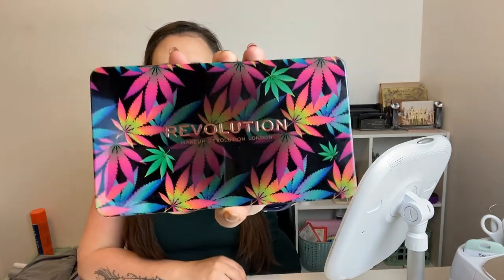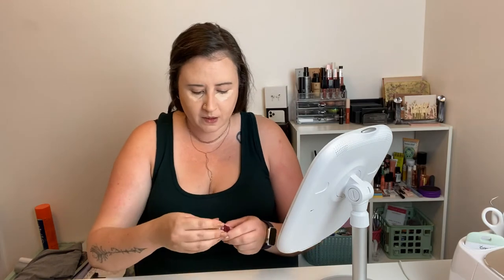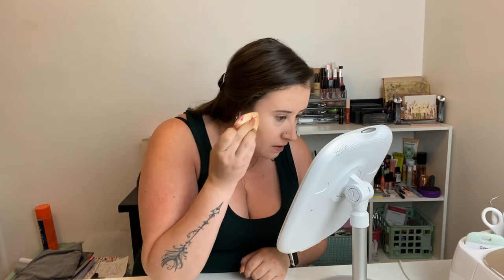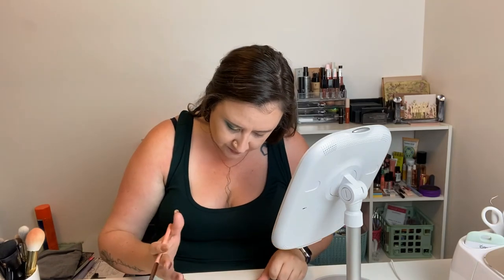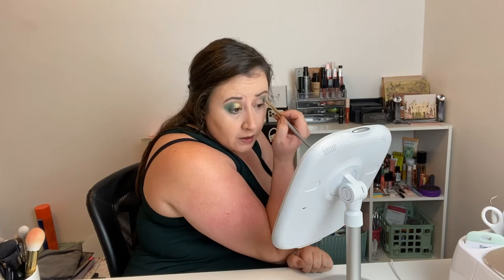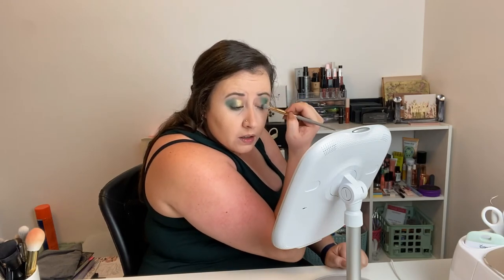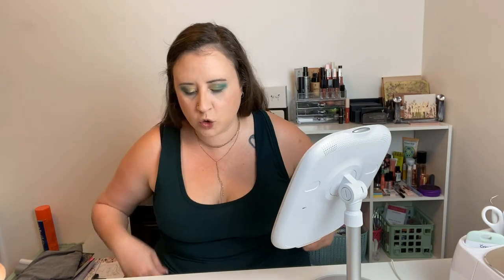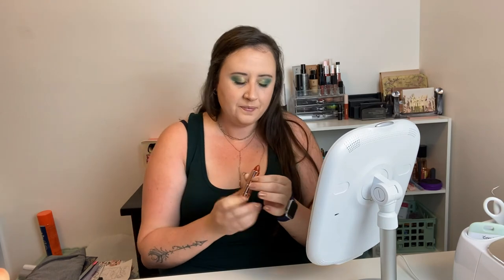REVOLUTION CANNABIS PALLETTE!! GRWM!!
Hey Thanks for clicking on my video!! Today we are checking  out new makeup like Revolution chilled with cannabis sativa eyeshadow pallet!! I in no way receive any money or any endorsements for any of these companies.

Products I Used::

Makeup Revolution Forever Flawless Chilled with cannabis sativa Eyeshadow Palette

MILK MAKEUP
Lip + Cheek

MILK MAKEUP
Mini KUSH High Volumizing Mascara